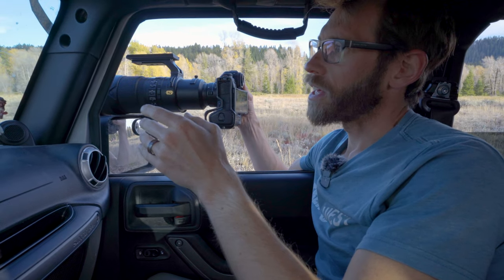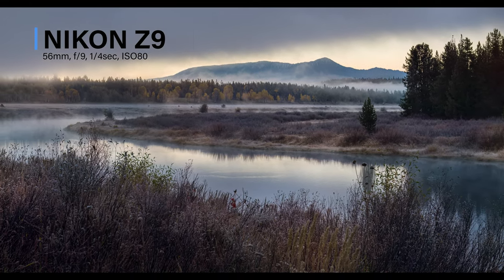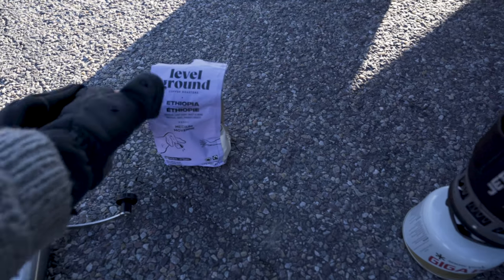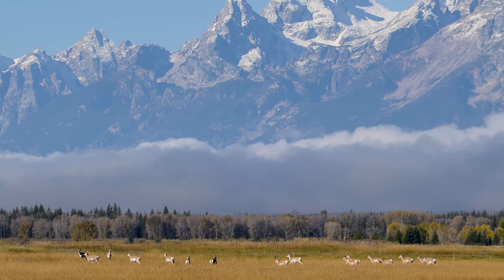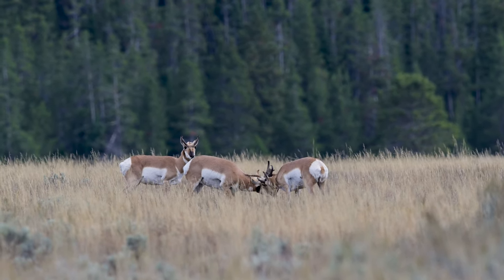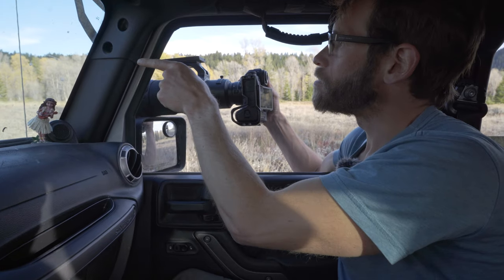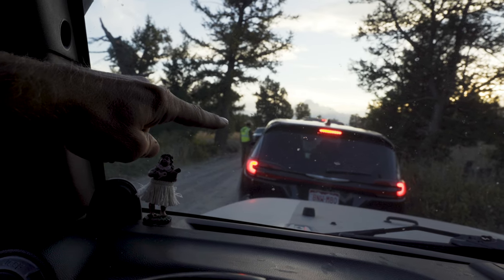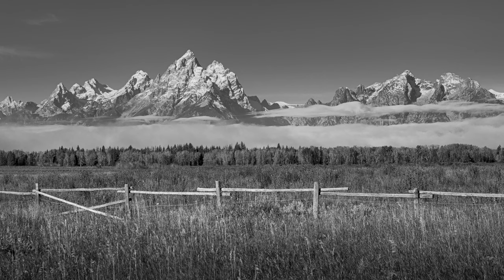WILDLIFE PHOTOGRAPHY in Yellowstone and Grand Teton - Grizzly really close - Nikon Z9 Settings